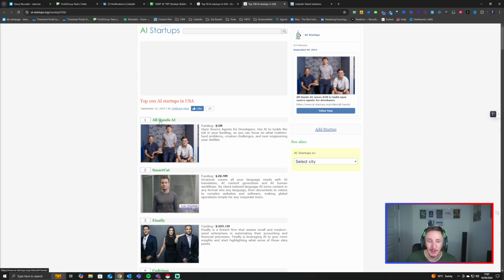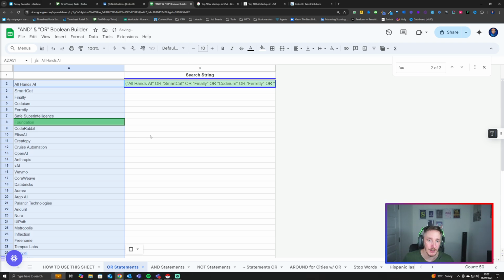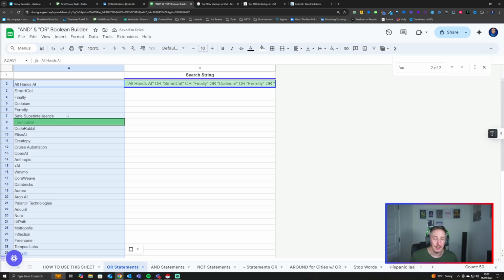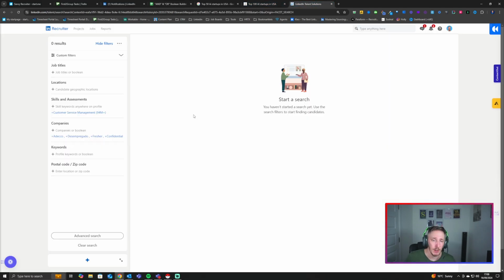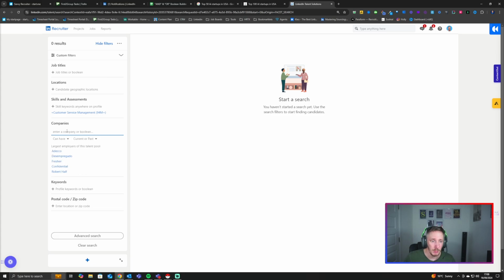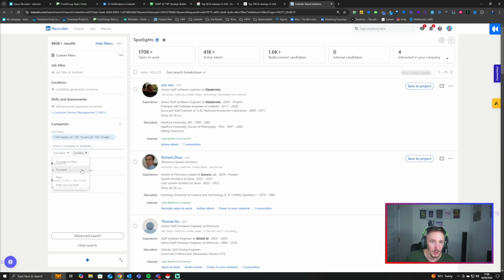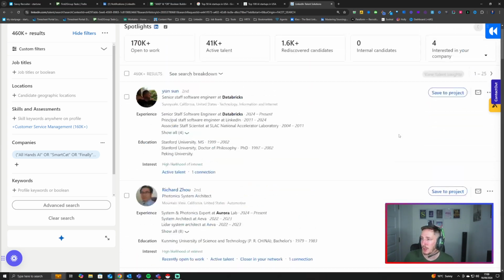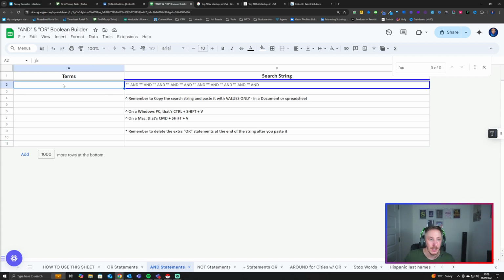Mastering Boolean Search: Unlocking the Secrets of Sourcing Candidates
Get ready to unlock the secrets of sourcing candidates in recruitment! In this electrifying video, I’ll guide you through the art of building boolean searches using a Boolean Builder, saving you precious time! Mastering boolean search strings is essential for effectively sourcing candidates, and I’ll show you how it’s done. The key to successful candidate sourcing lies in crafting the perfect boolean search string! Dive into this channel, designed to supercharge your knowledge on candidate sourcing. Plus, don’t miss your chance to download the amazing Excel candidate sourcing tool in the comments!